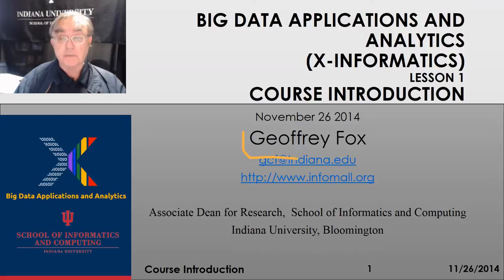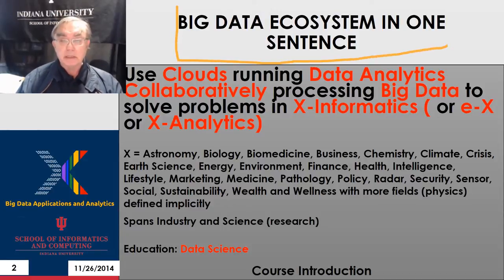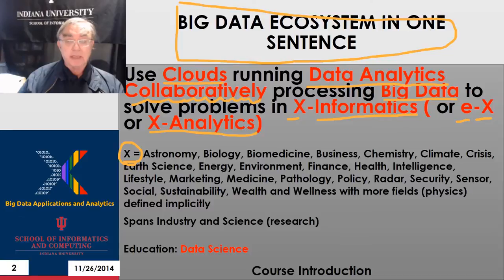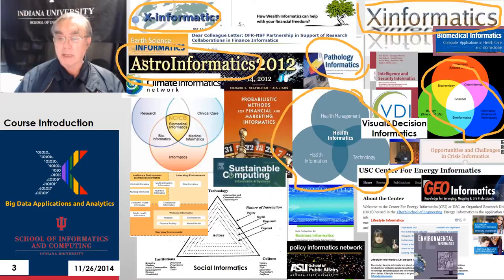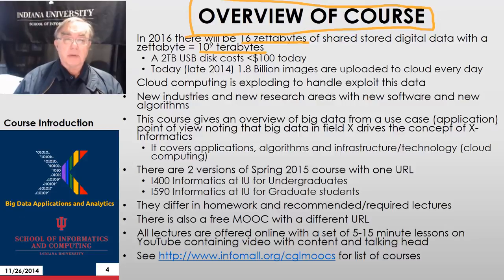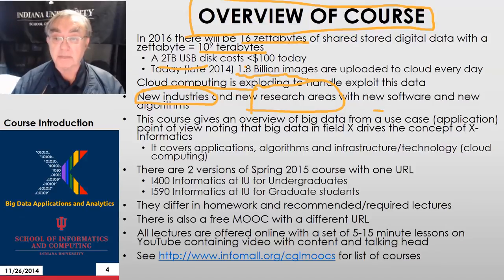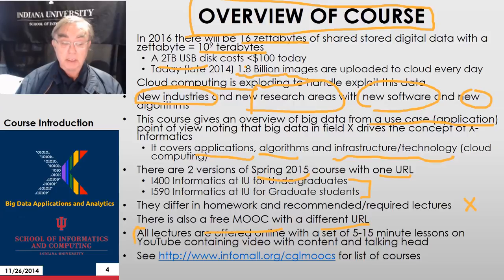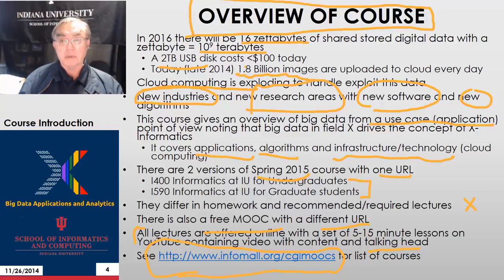BDAA MOOC 2014 Spring2015 Introduction 011 1